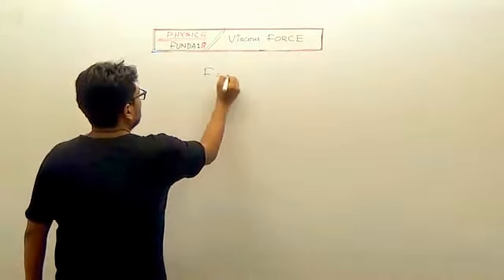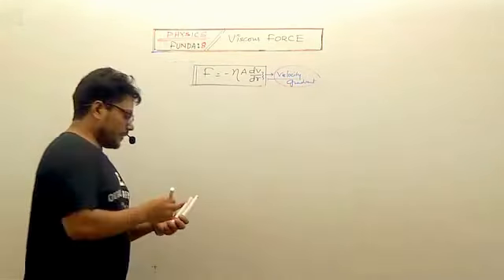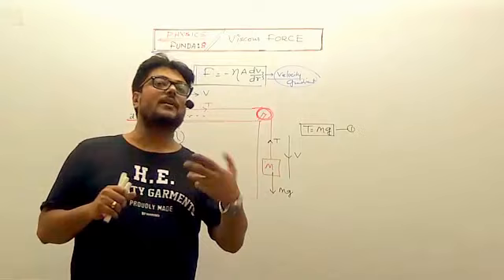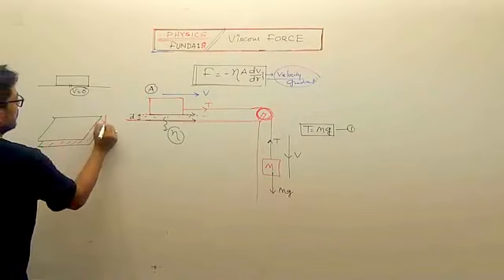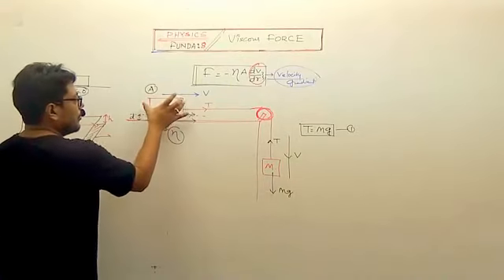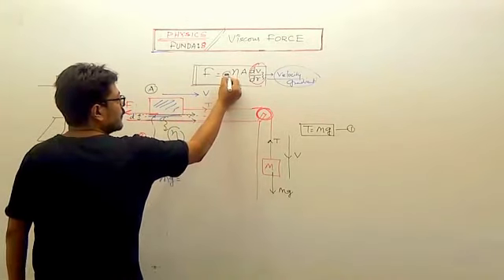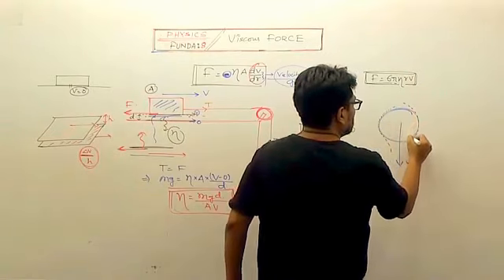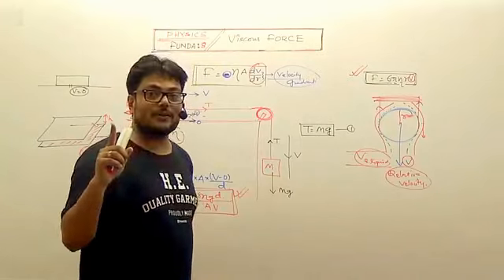VISCOUS FORCE (properties of matter)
Eighth video of Physics Funda Series explains the problem solving and concepts of VISCOUS Force.Useful video for JEE/PMT/JAM Aspirants.